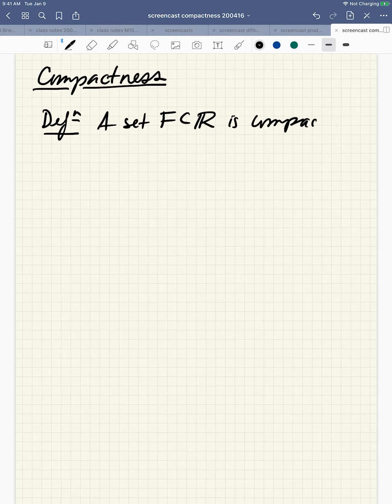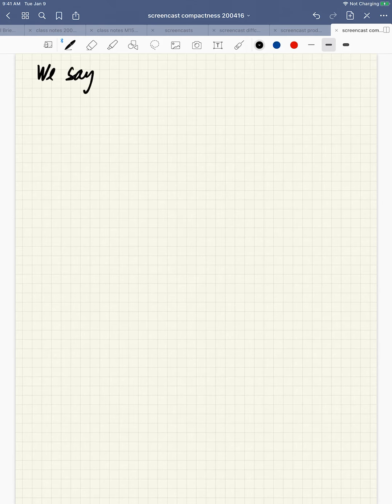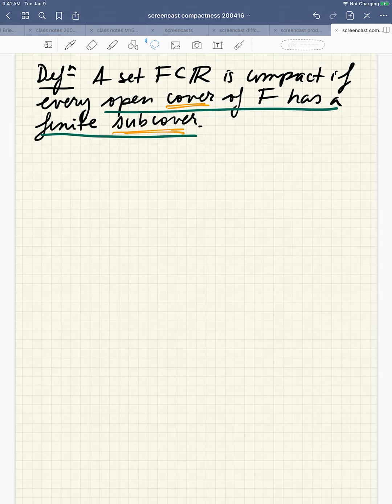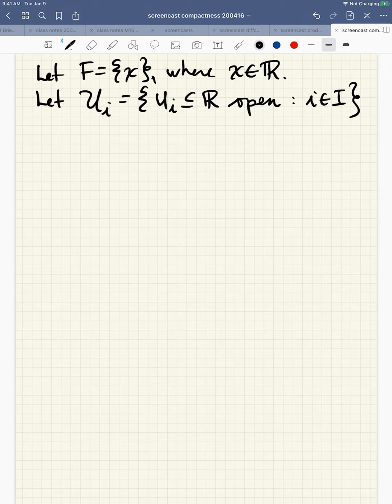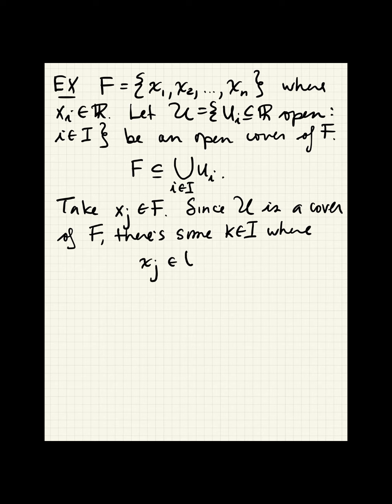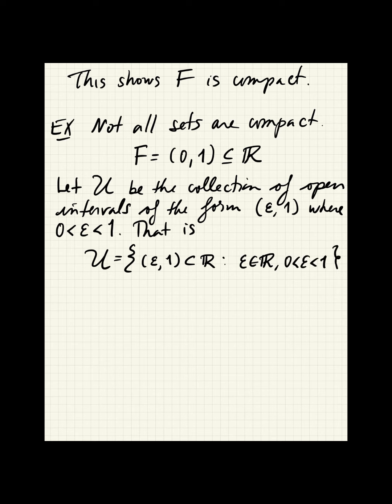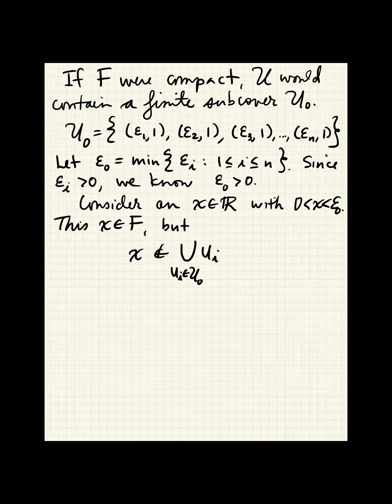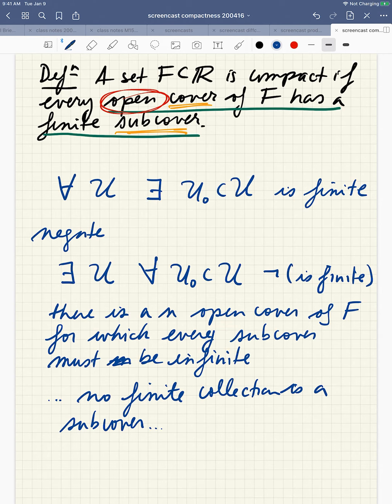Lesson: Compactness and Open Covers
This screencasts presents the definition of compact sets in terms of open covers.  We work through some examples of sets that are compact and a set that is not compact.